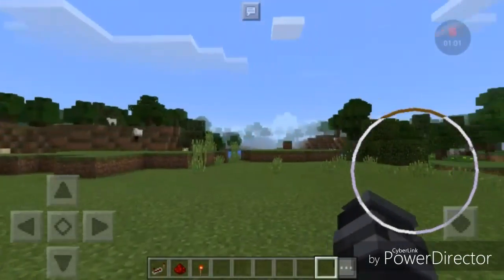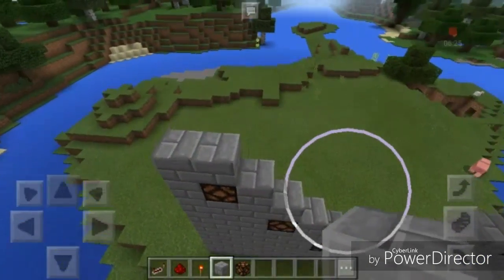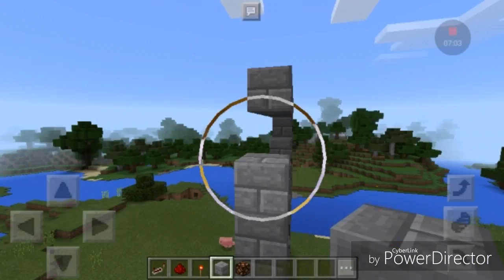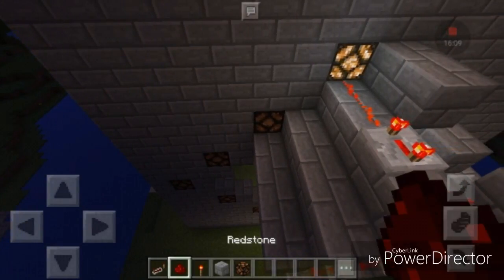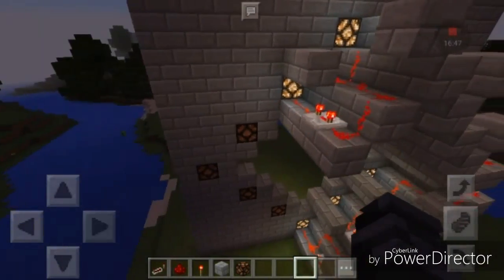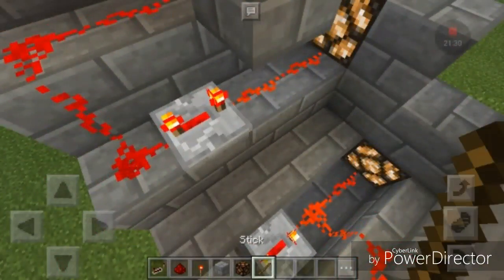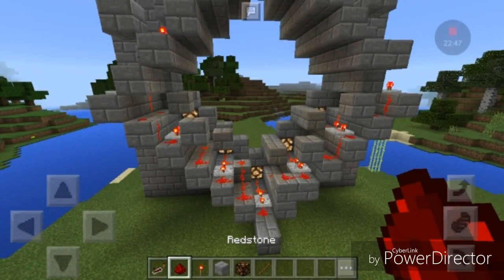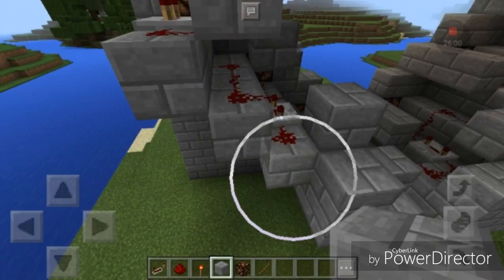Redstone clock tower and a late beginning to Minecraft Mondays - MINECRAFT PE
Recorded with Game Screen Recorder
Video edited with PowerDirector
Thumbnail edited with Thumbnail Maker